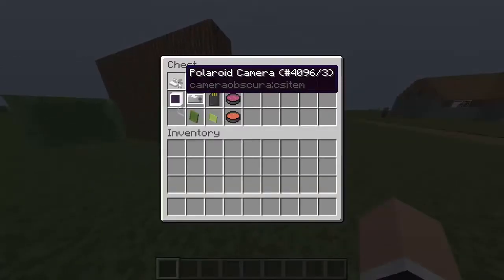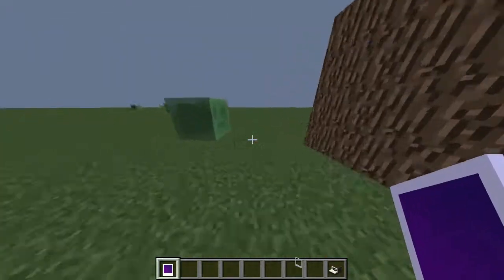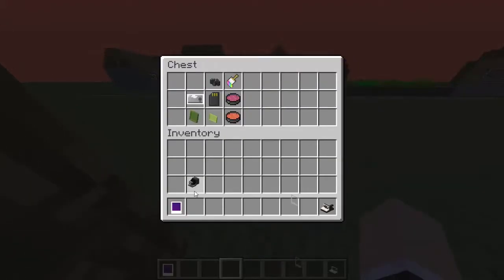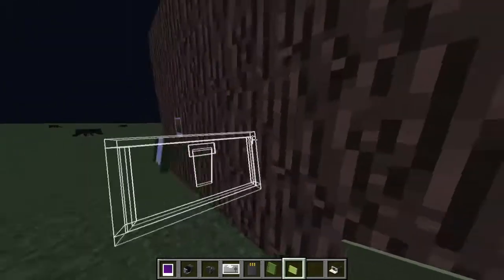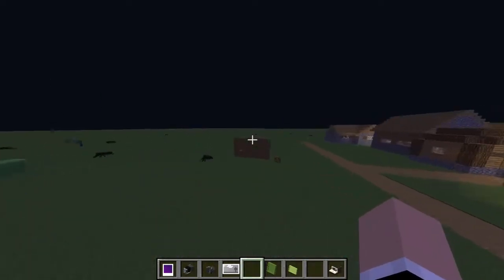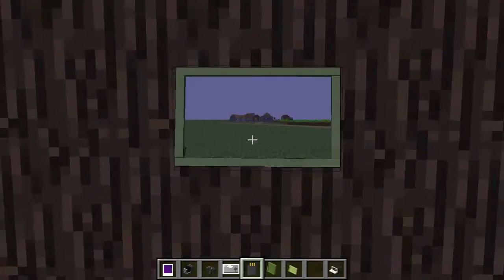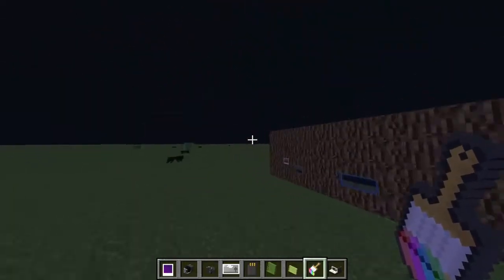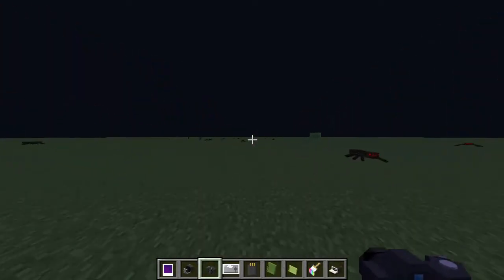TAKE PICTURES IN MINECRAFT | CAMERA OBSCURA MOD 1.12.2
Welcome to another mod case show off! Today we're showing off the Camera Obscura Mod, take pictures in your minecraft world? No way! Yes way!